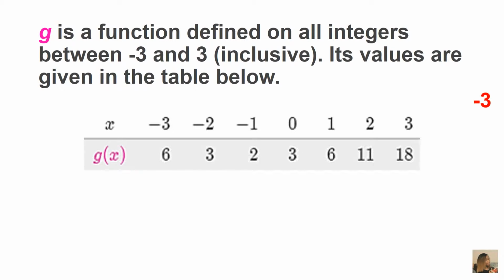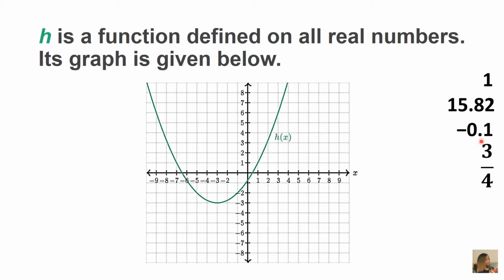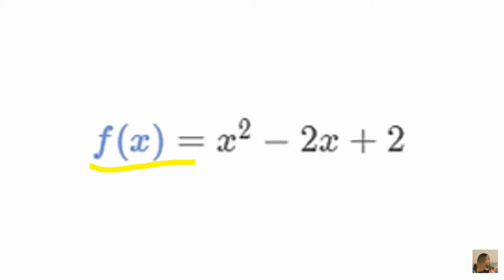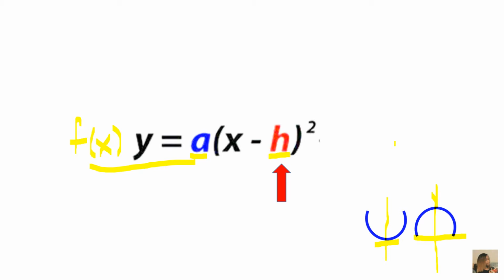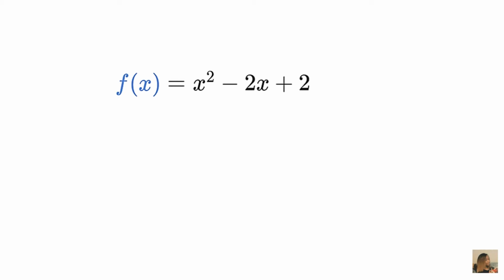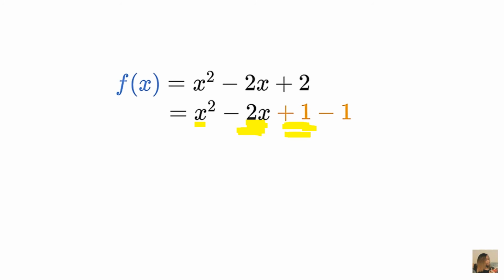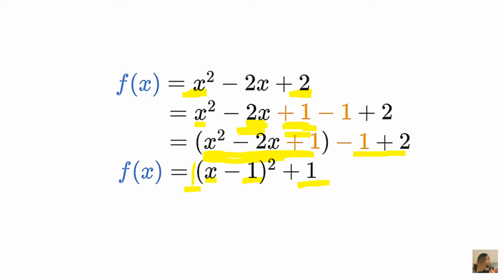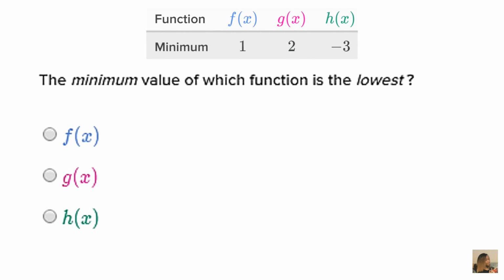AP Calculus / Algebra 2 Cram│ Question 8│Comparing features of functions││Minima (vertex form).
Question 8: The AP Calculus Exam Review: Differential Calculus Fundamentals: Comparing features of functions (minima)
IF YOU DON'T FEEL LIKE SITTING THROUGH THE ENTIRE VIDEO PLAY IT ON DOUBLE SPEED!!! (IN SETTINGS TAB) AND LISTEN CAREFULLY!!!...YOU'LL LEARN SOMETHING...SORRY IN ADVANCE FOR MISTAKES AND HAPPY STUDYING!!!